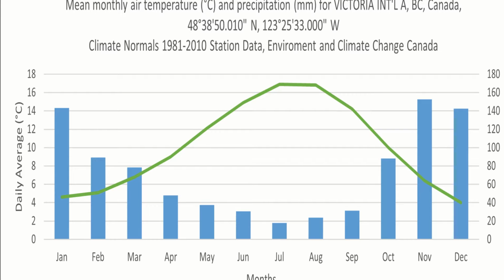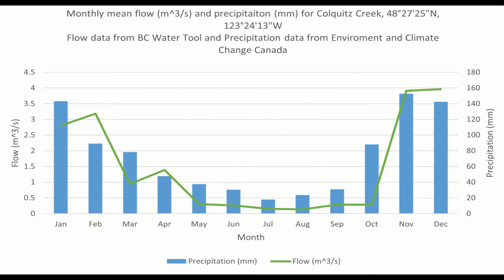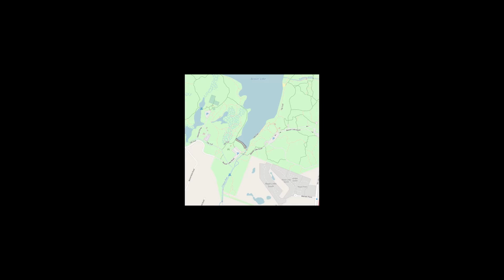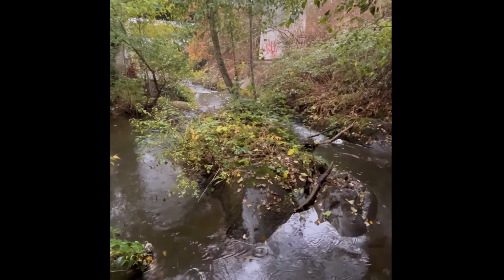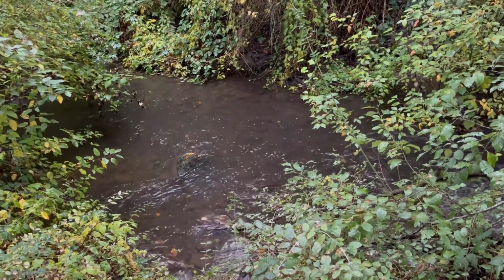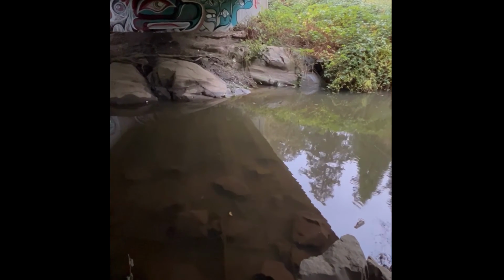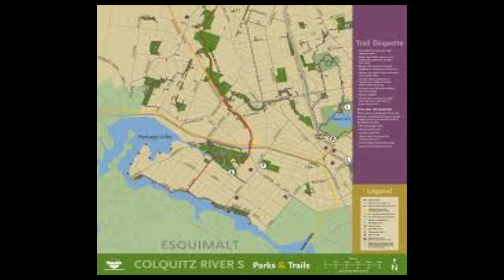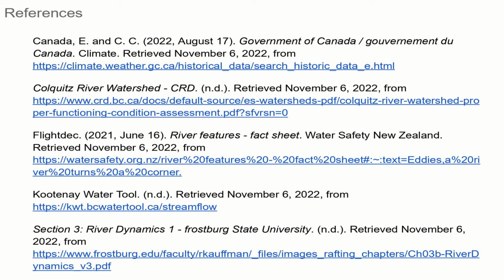UVic GEOG 103 Fall 2022 - Lab 4: Streams